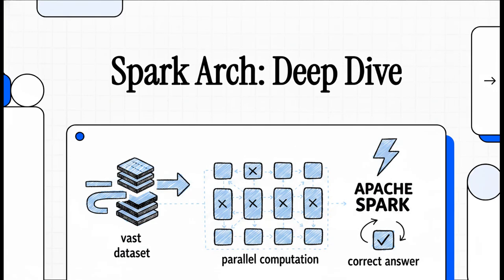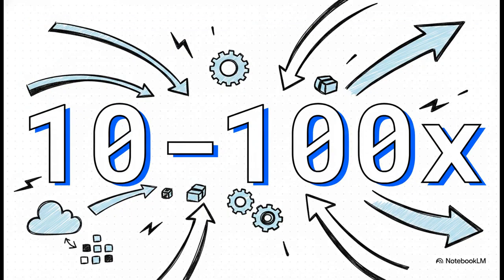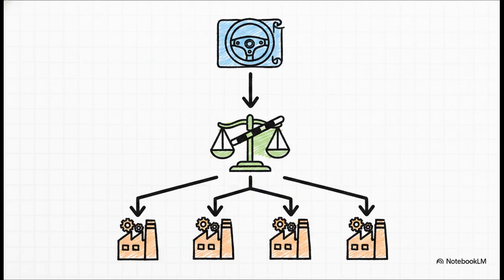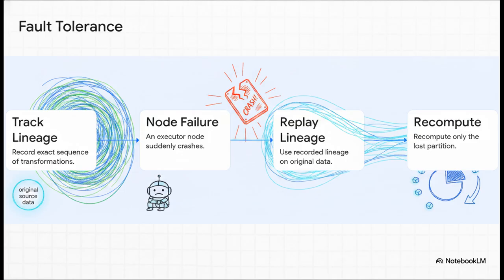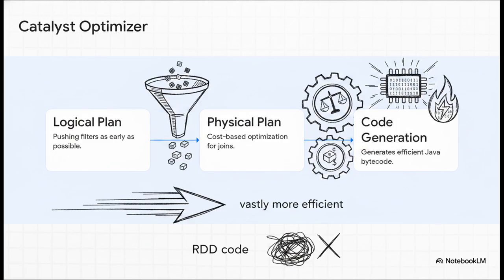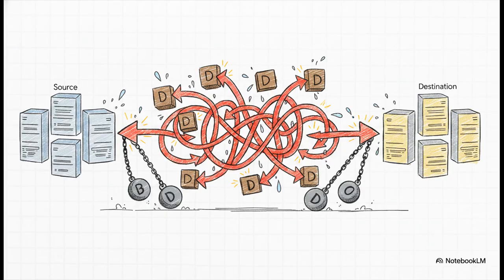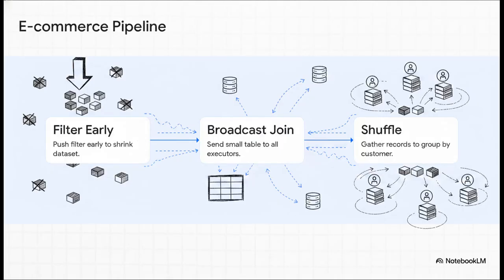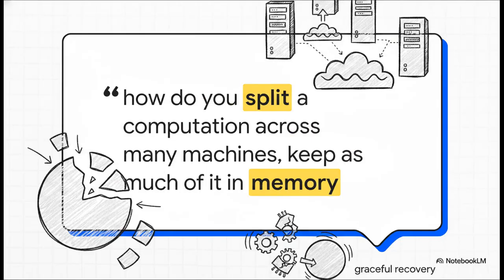Apache Spark Architecture | Building High-Performance Distributed Data Processing | Uplatz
Apache Spark has become one of the most powerful engines for big data processing, powering modern data lakes, AI platforms, real-time analytics, and large-scale machine learning workloads. But what makes Spark so fast, scalable, and efficient compared to traditional data processing frameworks?

In this video by Uplatz, we explore the architecture and performance of Apache Spark, explaining how its distributed computing model enables organizations to process massive datasets across clusters with exceptional speed and reliability. You'll learn how Spark executes jobs, manages memory, schedules tasks, and optimizes query execution for modern data engineering and analytics workloads.

We cover Spark's core architecture, including the Driver, Cluster Manager, Executors, DAG Scheduler, Task Scheduler, RDDs, DataFrames, Spark SQL, Catalyst Optimizer, Tungsten Engine, Adaptive Query Execution (AQE), caching, partitioning, shuffle operations, fault tolerance, and resource management. You'll also discover how Spark integrates with Hadoop, Hive, Kafka, Delta Lake, Apache Iceberg, cloud storage platforms, Kubernetes, Databricks, and modern lakehouse architectures.

Whether you're a data engineer, data scientist, analytics engineer, software developer, cloud architect, AI engineer, student, or technology enthusiast, this video provides a practical understanding of how Apache Spark delivers high-performance distributed computing at enterprise scale.

What you'll learn:

Apache Spark architecture and core components
Driver, Executors, Cluster Manager, and task scheduling
RDDs, DataFrames, Spark SQL, and distributed processing
Catalyst Optimizer, Tungsten Engine, and Adaptive Query Execution (AQE)
Partitioning, caching, shuffle operations, and fault tolerance
Spark performance optimization techniques
Integrating Spark with cloud platforms and modern data lakes
Best practices for building scalable Spark applications

Subscribe to Uplatz for in-depth tutorials and technical explainers on Apache Spark, Data Engineering, Big Data, Distributed Systems, Cloud Computing, Artificial Intelligence, Machine Learning, Software Engineering, Enterprise Data Architecture, and emerging data technologies.